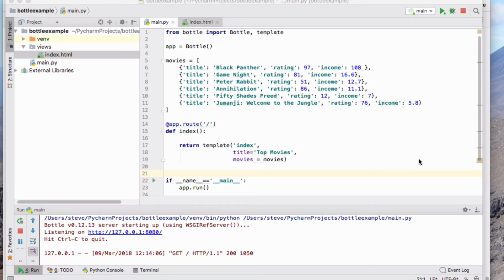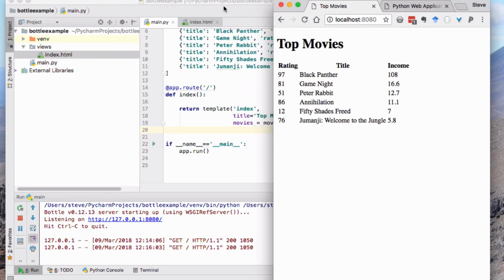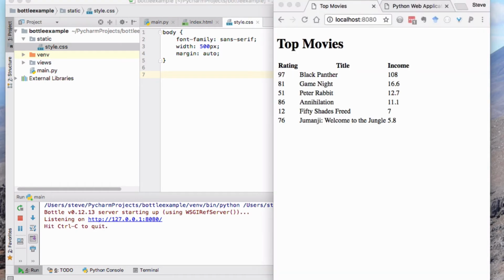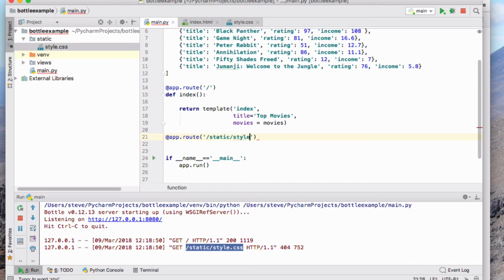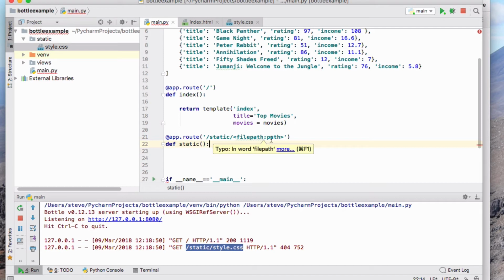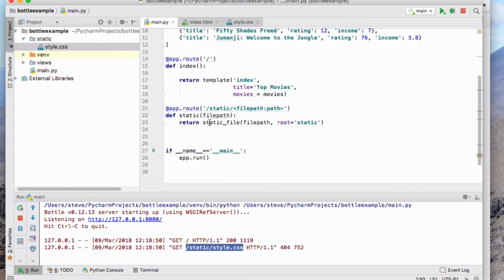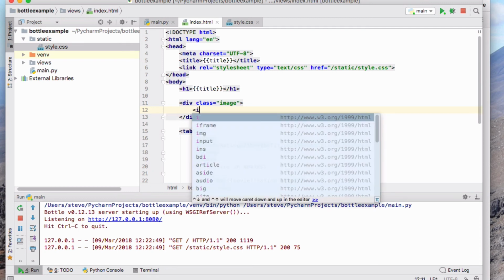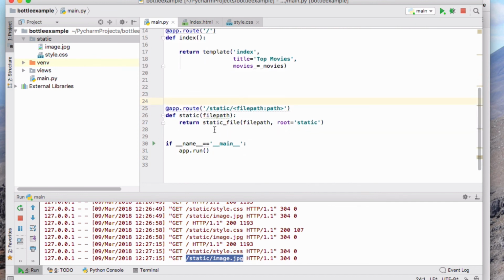Adding stylesheets to Bottle Projects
Most web applications need static assets like stylesheets, images and javascript files to be served. This video shows how to do this in a simple bottle project.